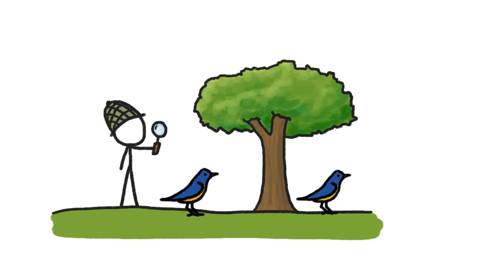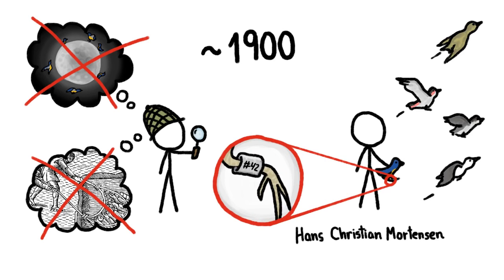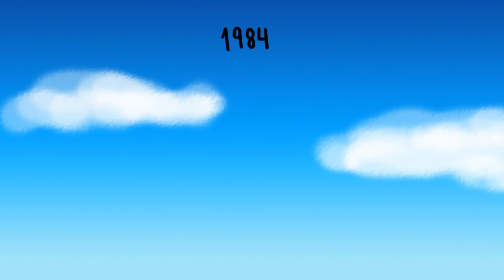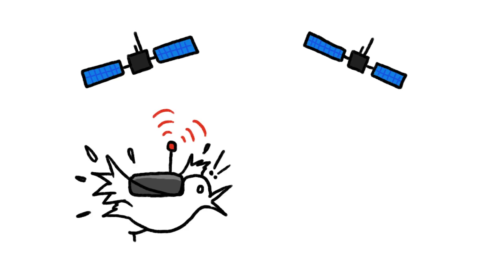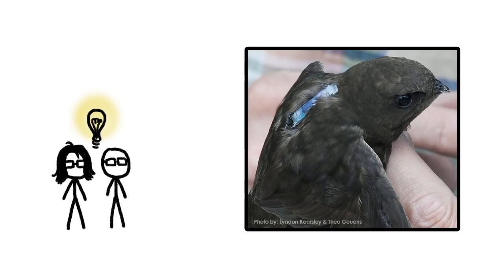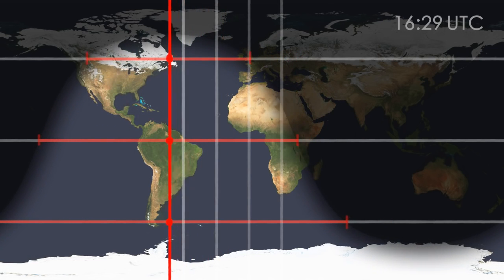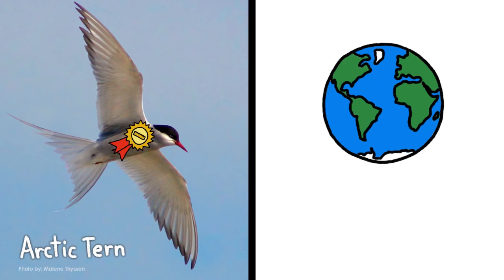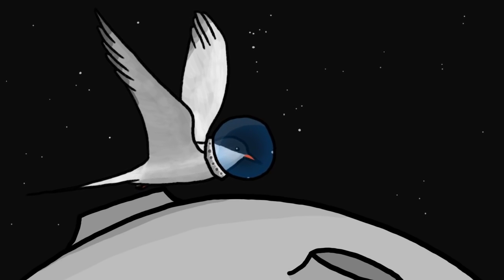Birds that Hibernate in Lakes !